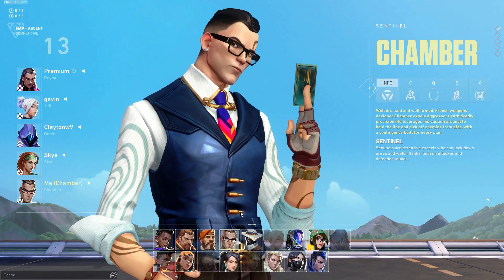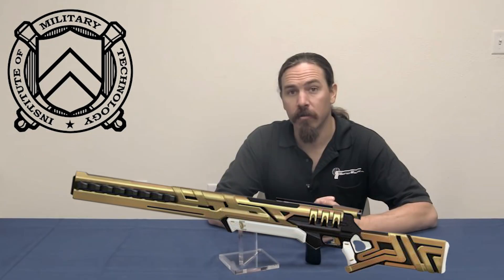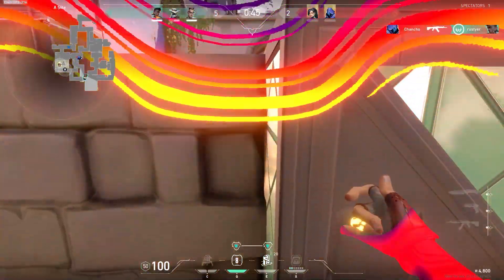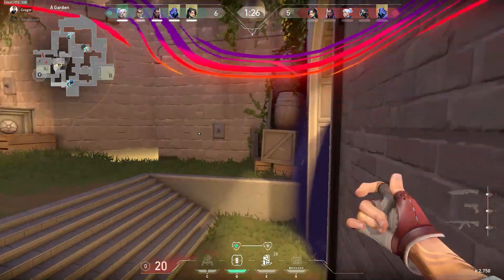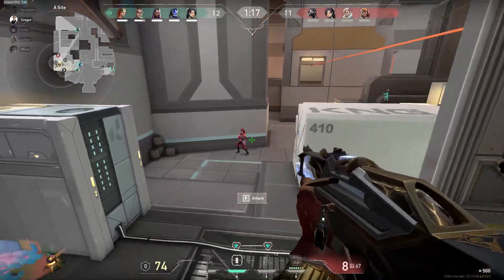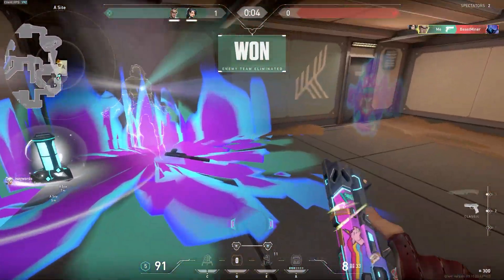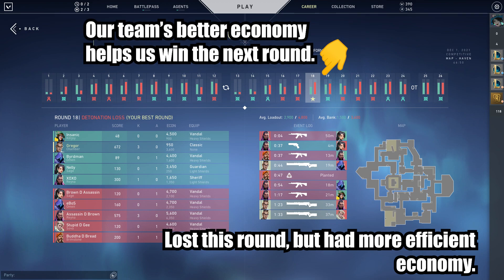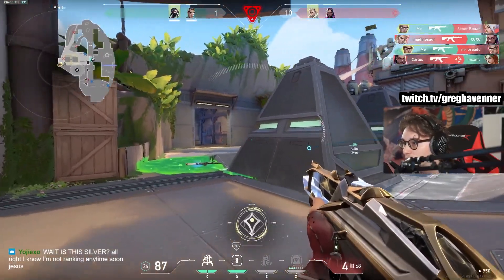How To Play Chamber - Valorant Tips & Tricks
French agents don't surrender, they tactically retreat.

🖥 COMPUTER SPECIFICATIONS 🖥
Camera: Sony alpha 6000
Mic: Audio Technica AT4050
Mixer: Yamaha MG10XU
CPU: Intel Core i7-10700K
VIDEO CARD: RTX 2070 Super
RAM: 16GB DDR4
Keyboard: Logitech G915 TKL
Mouse: Logitech G Pro Wireless

About Gregor
Suh, dude? This is my official Valorant channel. Where i cover Valorant and stuff

Time Stamps:

0:00 There's no sponsor on this video this is an intro bit
0:47 Chamber's job
1:25 Teleporter
4:42 Big Iron
6:08 Slow trap
7:34 Real Big Iron Space Cannon 5000
8:30 Economy stuff